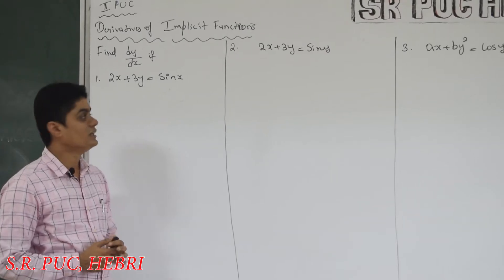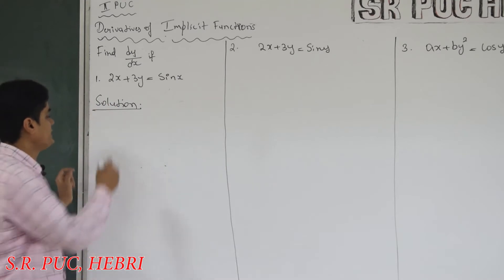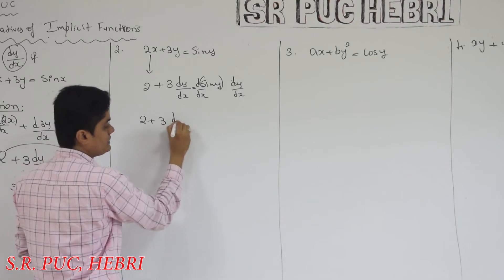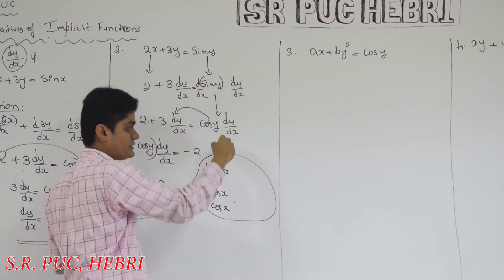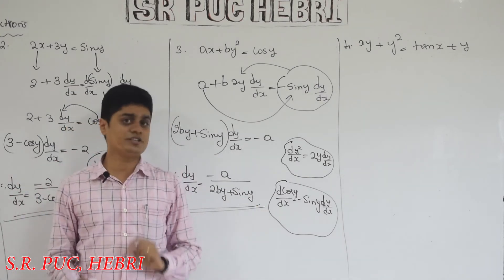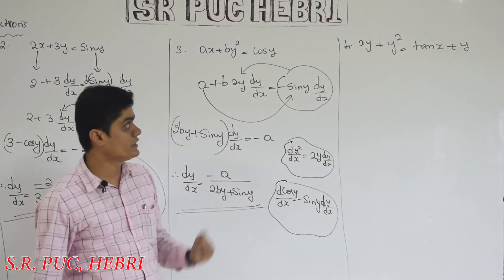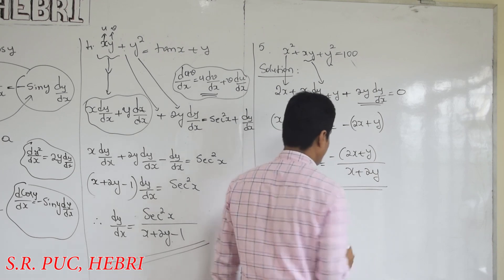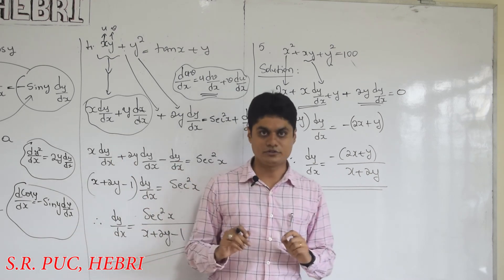II PUC Mathematics- Derivatives part 7 by Mr. Guruprasad Lecturer in Mathematics